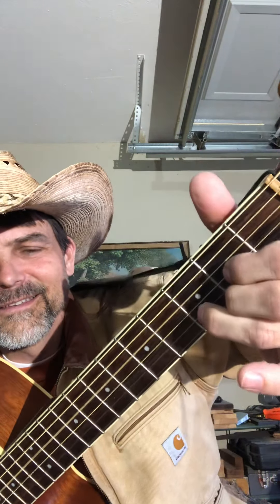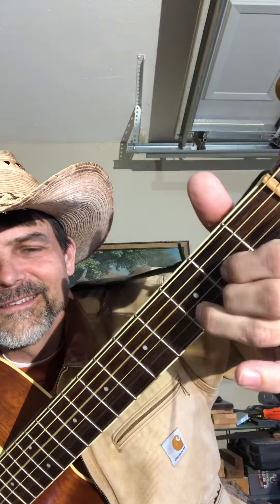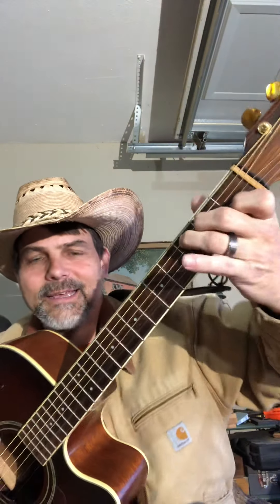Beginner Guitar Intro (Rough)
This is a rough beginner guitar intro to anyone that has ever been interested in giving the guitar a try.  I am not a professional. I just wanted to help out some friends on FaceBook that have aspiring musicians in the household.👍 Have Fun!